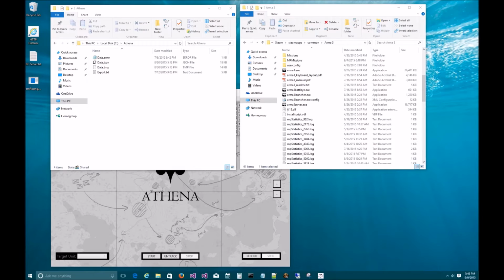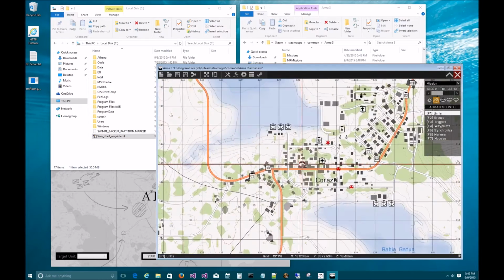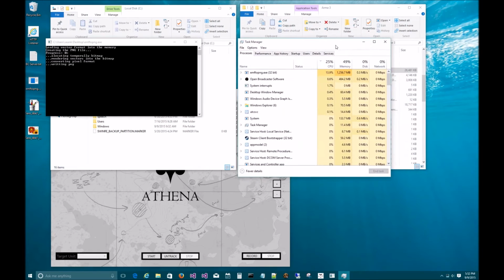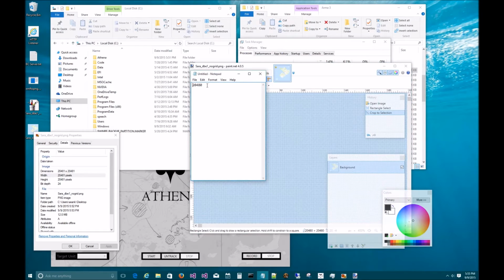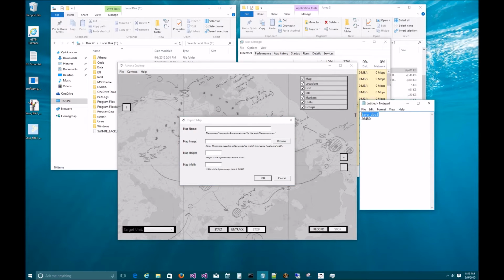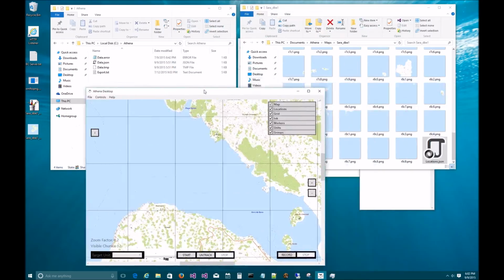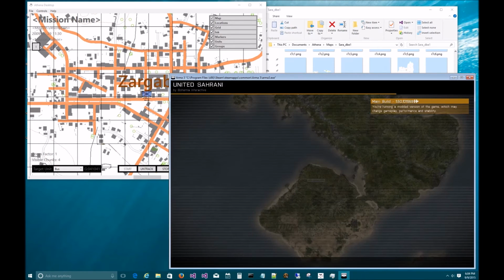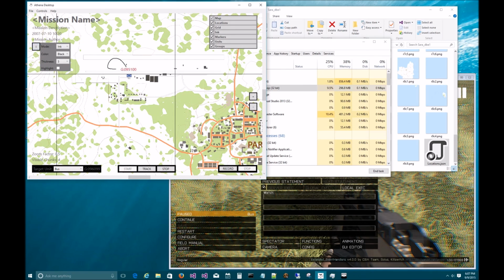Athena - Import an ARMA3 map into Athena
Update 2017/1/24: This process is very soon to be outdated. See here for the new 'non' process

Here's a brief video going over the process for exporting a map from ARMA3 and then how to import it into Athena.

But to summarize the video, here are the instructions:

1. Start ARMA as an administrator
2. Make sure the Athena mod is enabled
3. Go into the Editor and create a new mission for the desired map
4. While in the editor, Press SHIFT and NUMPAD MINUS at the same time
5. Type "exportnogrid" w/o the quotes
6. Place a unit in the map and click 'preview'
7. Once started, hit escape and in the developer console paste "call ATH_fnc_Export_Locs;" w/o the quotes
8. Click "Local Exec"
9. Exit Arma
10. Check your C:\ drive and you should see mapname.emf
11. Move that file to your desktop
12. Download the EMFtoPNG.exe file and save it to the same location
13. Drag the mapname.emf file on top of the EMFtoPNG.exe file and release it. The EMFtoPNG.exe program should start and begin creating the PNG file.
14. When finished, open the PNG in your favorite image editor and trim the excess pixels from the right and bottom. You should end up with an image whose resolution matches the ingame size of the map.
15. Open Athena
16. Go to File, Import Map
17. Type the map name
18. Select the PNG created by the emftopng application
19. Enter the height and width of the game map (should match the height/width of the image)
20. Click "OK"
21. Wait for the import to complete
22. Go to your My Documents\Athena\Data folder and copy the locations.json file to your My Documents\Athena\Maps\MapName folder

And that should be it!